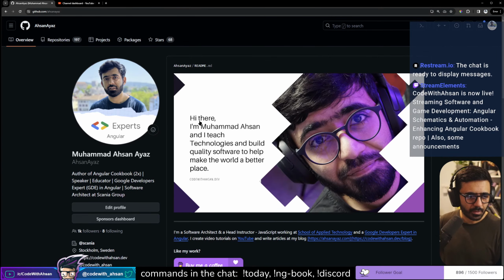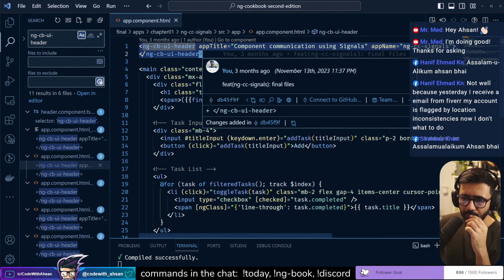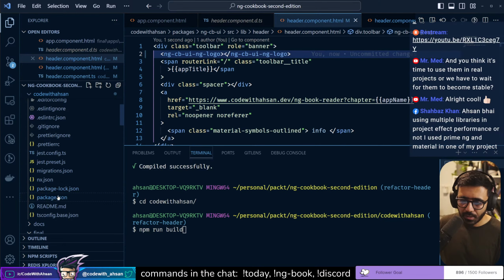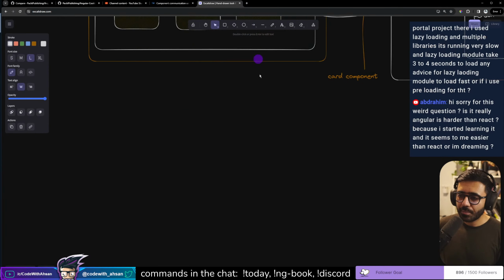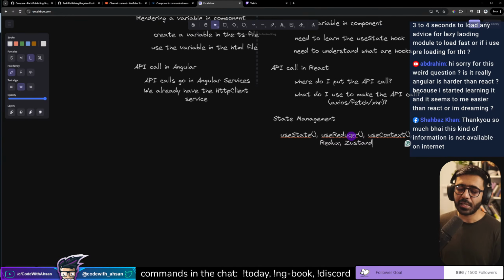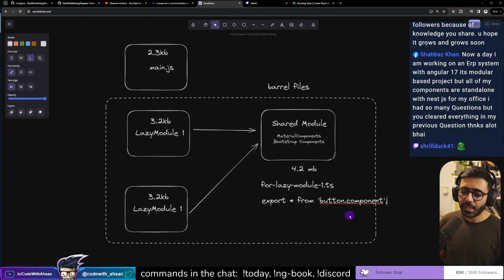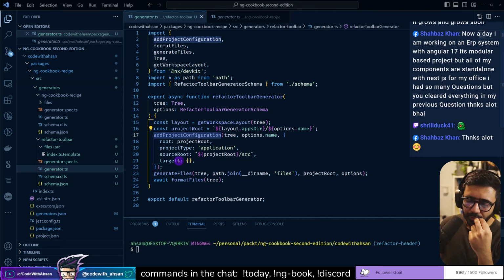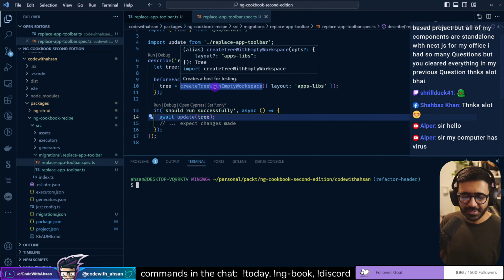Angular Schematics & Automation - Enhancing Angular Cookbook repo | Also, some announcements